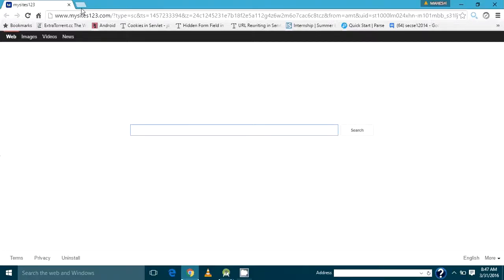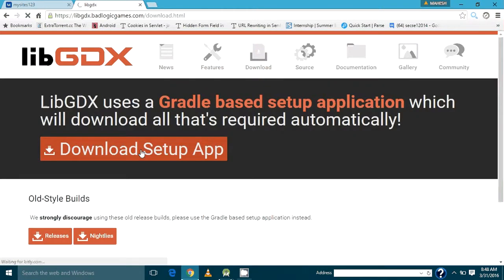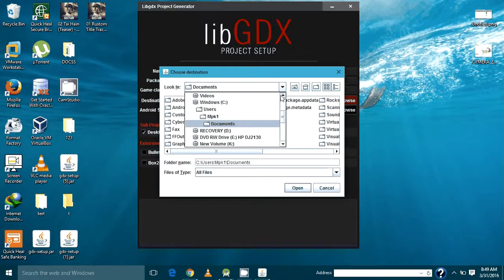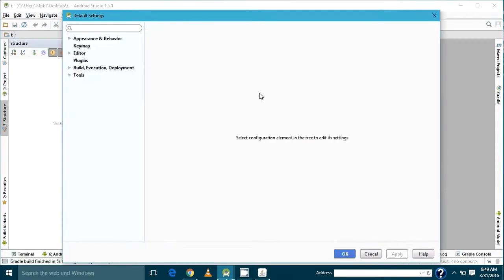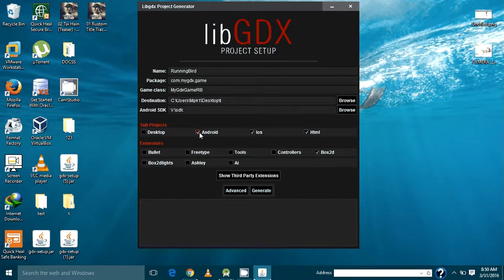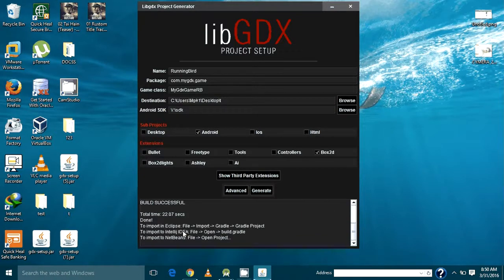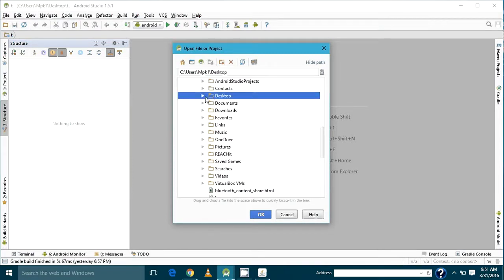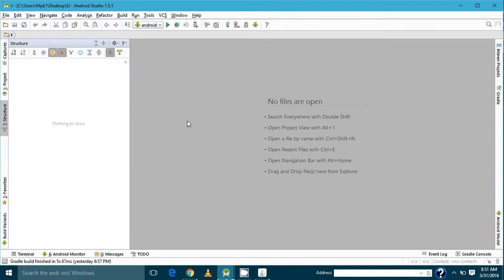How to Create Game Project In Android Studio By using libGDX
With help of libGDX We can Develop A Games